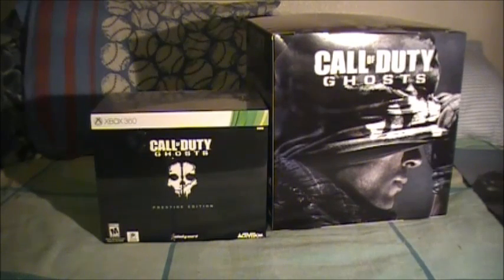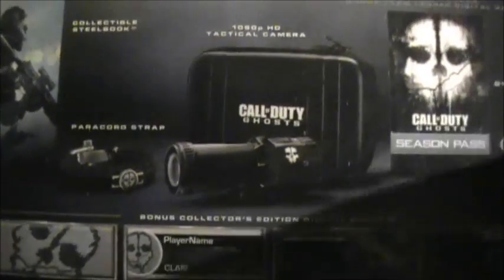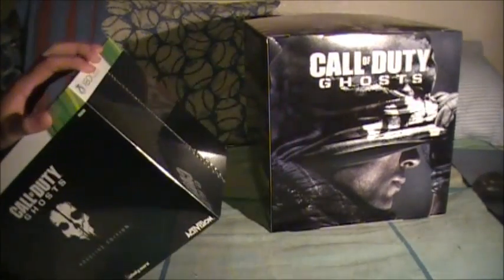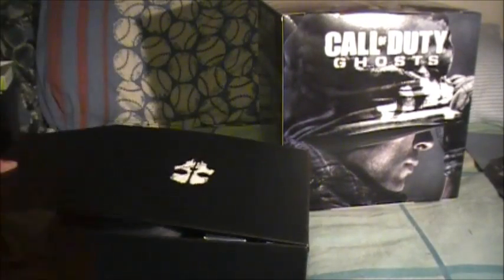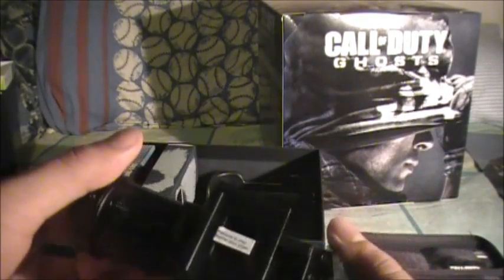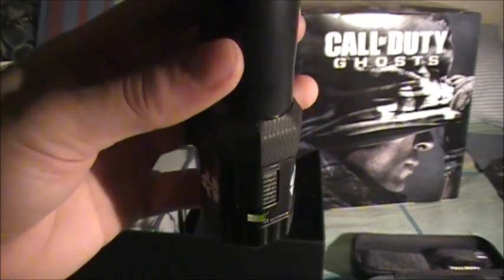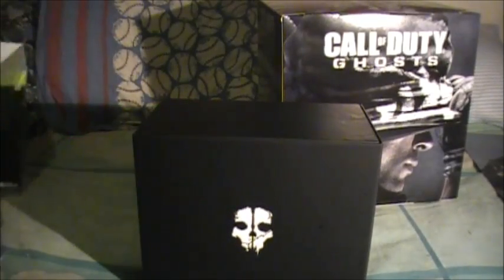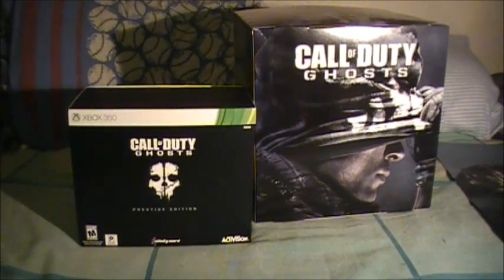Got the Call of Duty: Ghost Prestige Edition.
So I went to the Midnight release of Call of Duty Ghost and I got myself the Prestige Edition.
Mainly for the camera so let's see how it works.

So all there is to show is the Steelbook cover, the Paracord Strap, and the 1080p HD Tactical Camera.

Once I figure out how to use the camera, I will test it out to see how well it works.
Hopefully I will be using the camera more, if not, it's still there for whenever I want to use it lol.

So yea, I will be playing the Campaign and then heading over to Multiplayer, if you want to play along with me, feel free to stop on by in the lobby.

So are you guys getting Ghost? If not, what other games are you going to buy?

P.S. This package cost me $199.99 so yea... or was it $179.99? I don't even know I have to check up on that.

~Swordking090~